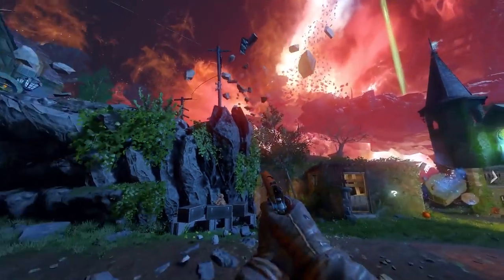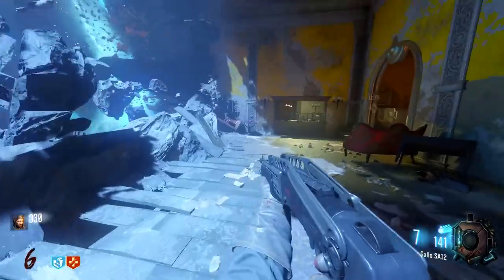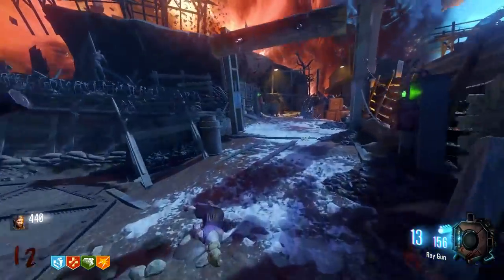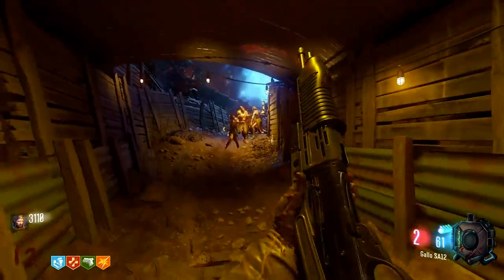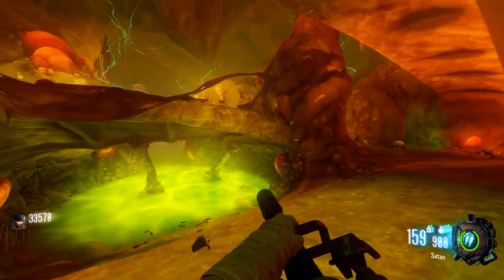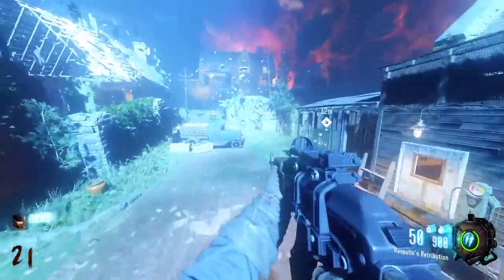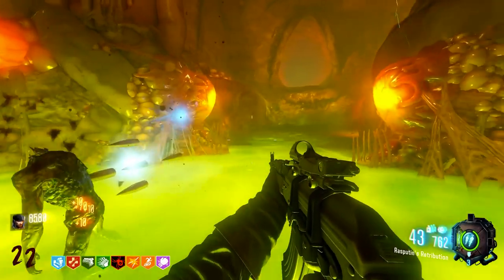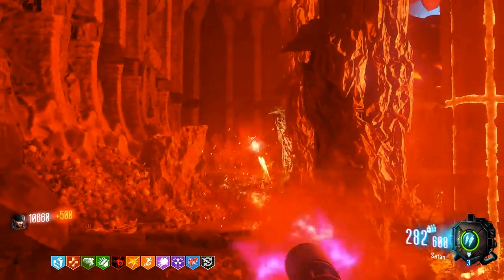Can I Beat Revelations with Black Ops Cold War Guns?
I downloaded a mod that let me use cold war guns within black ops 3 zombies. The goal was to beat the revelations easter egg. Can I Beat Revelations with Black Ops Cold War Guns?

-Chrrism